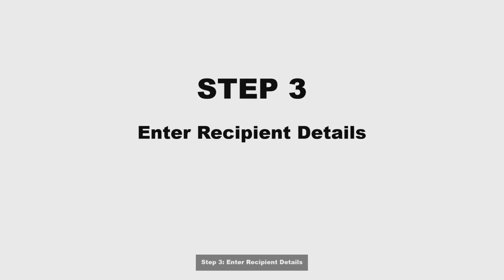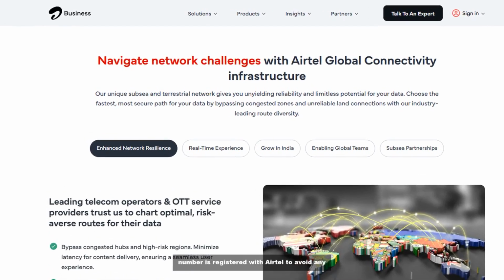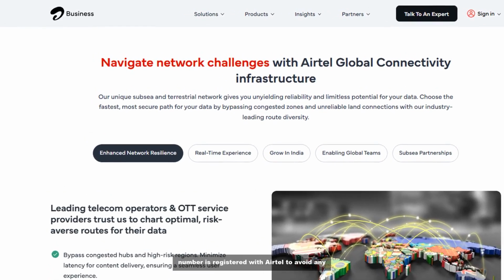How To Send Money On Airtel 2026 (QUICK GUIDE)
In this video, we will show you how to send money on Airtel in 2026 with our quick guide. Learn the step-by-step process and tips to make your transactions smooth and hassle-free.